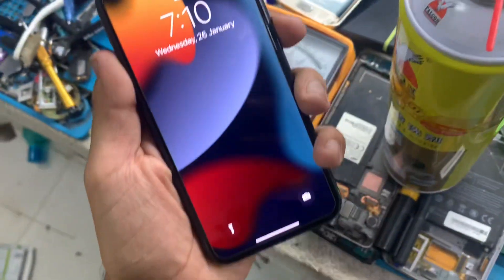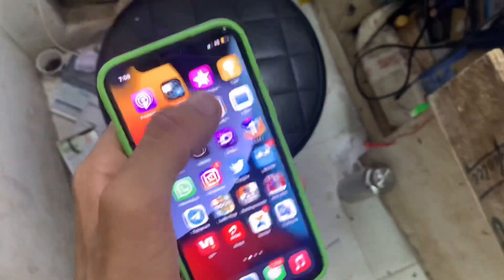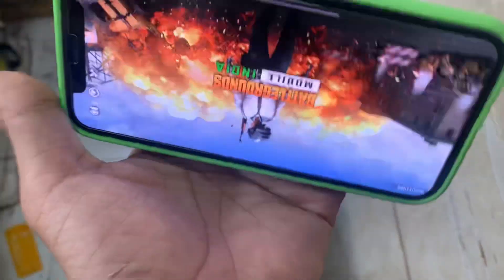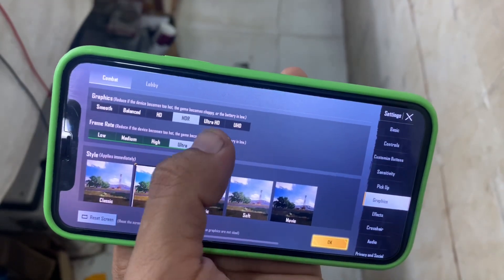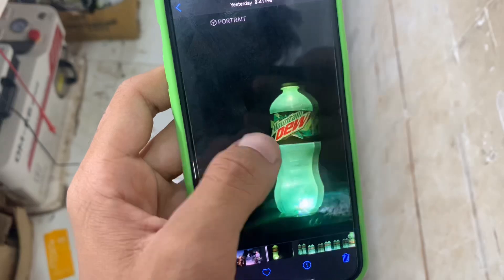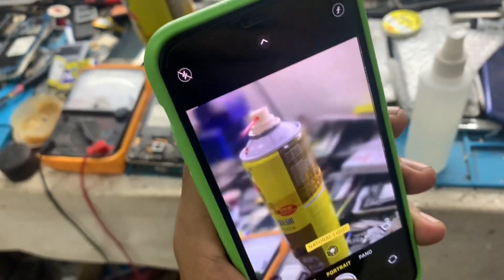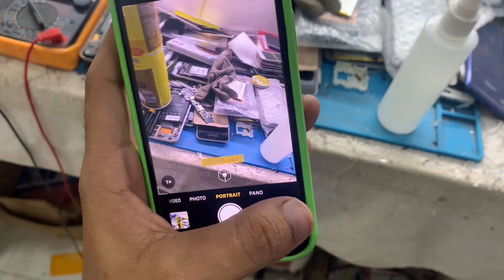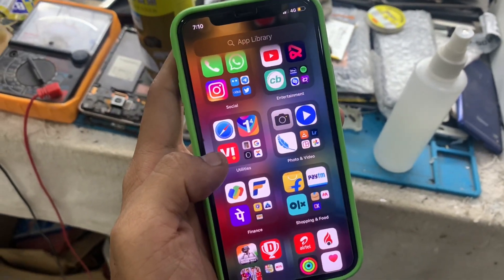iPhone 11 Pro in 2022 Malayalam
Camera review iPhone Malayalam
Second iPhone Tirur